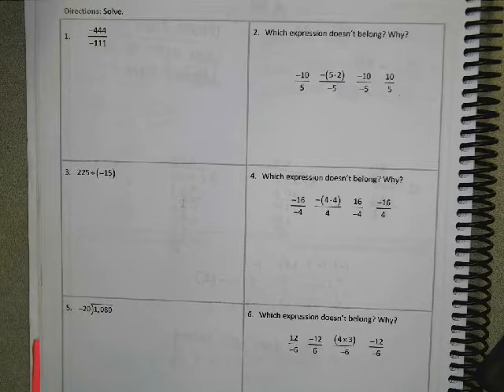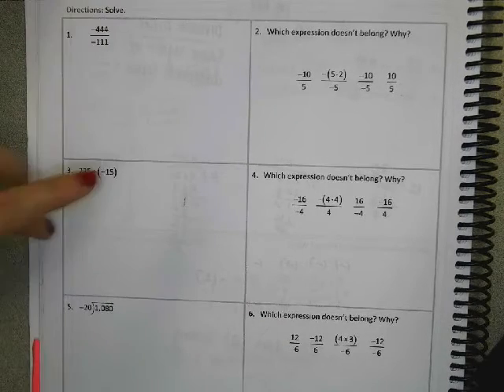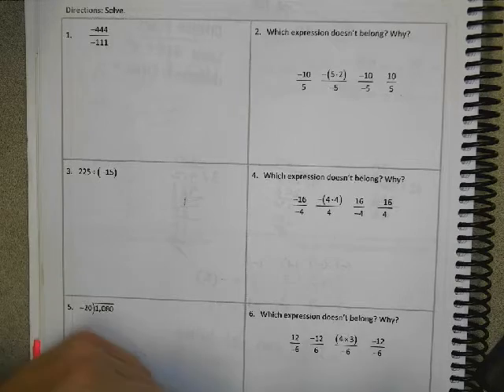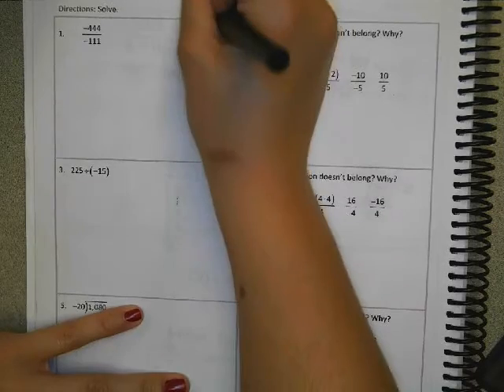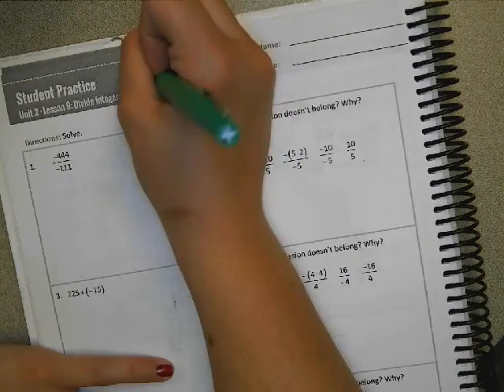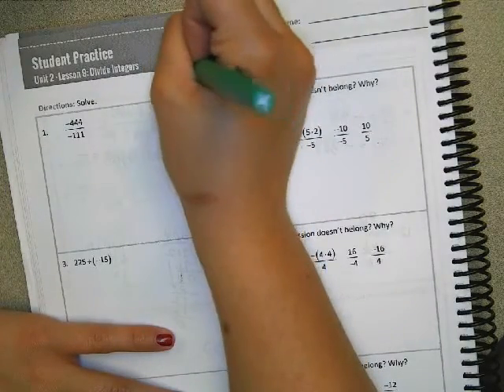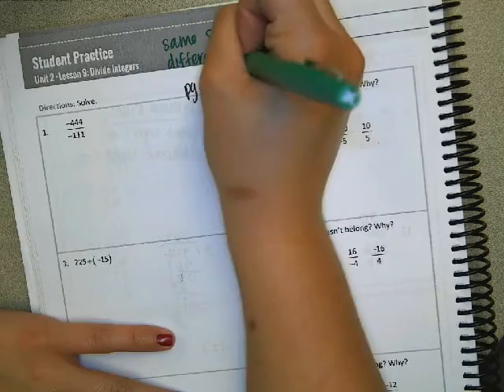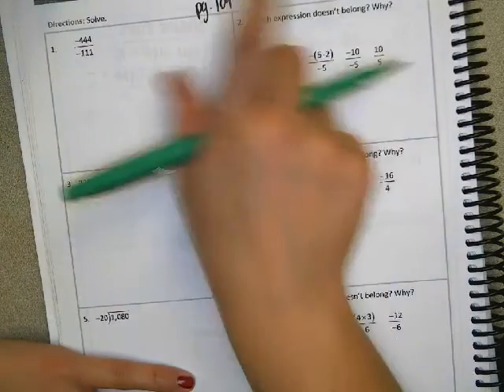U2 L9 SP 135